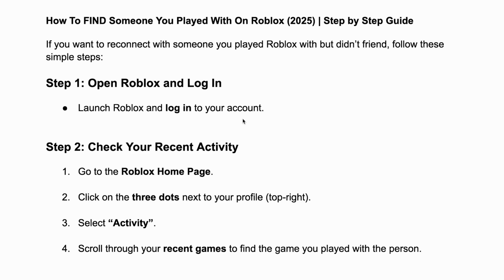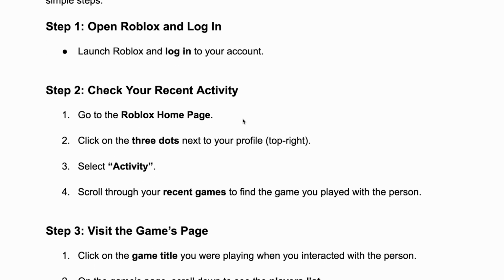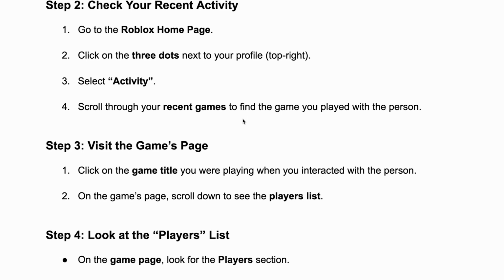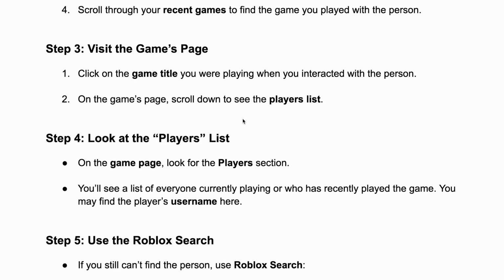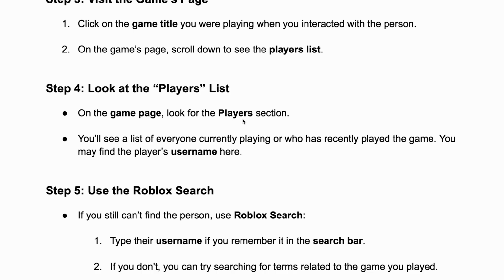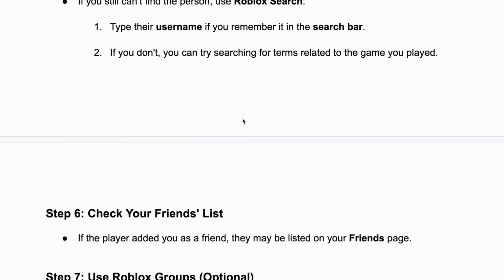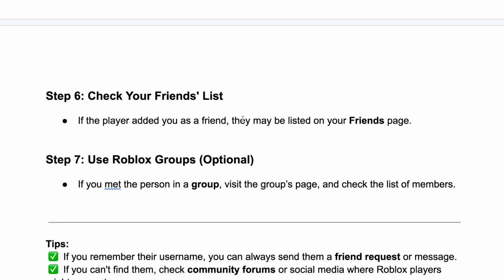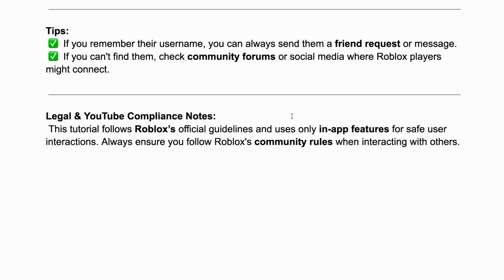How To FIND Someone You Played With On Roblox (2026) | Step by Step Guide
Discover how to find and reconnect with players you've met on Roblox in 2026! Follow this simple step-by-step guide to track your gaming friends easily. 🎮🔍